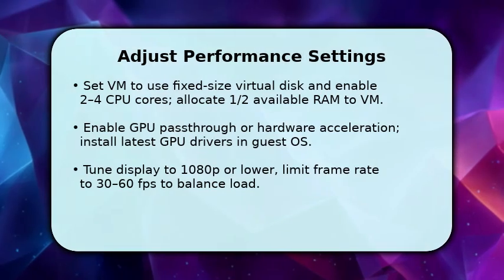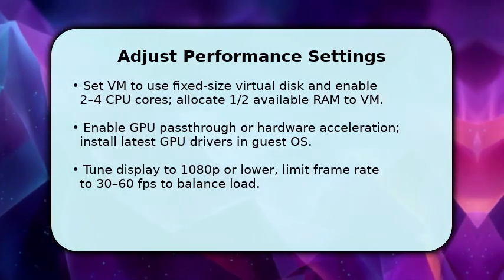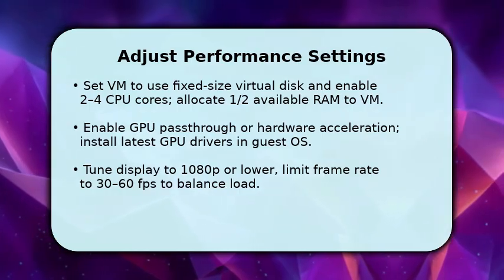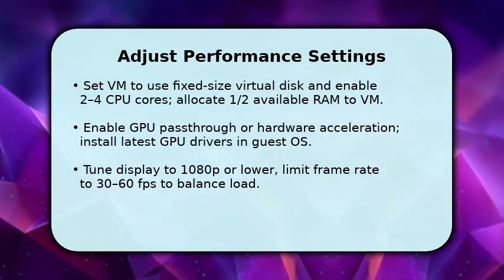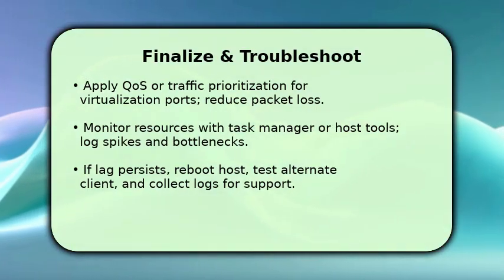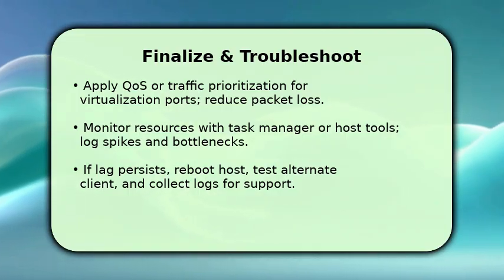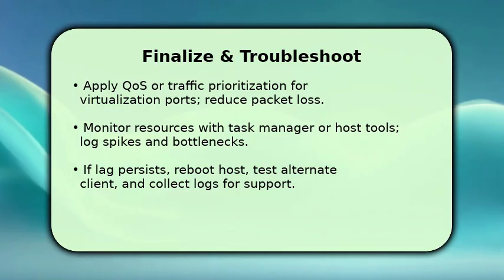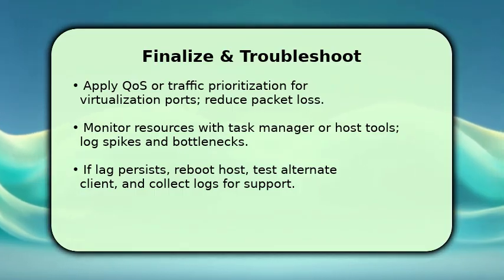How to Make Virtual Desktop Run Better - Easy Guide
How to Make Virtual Desktop Run Better - Easy Guide | 🔒 Surfshark VPN Deal — Stay private and secure. $1.99/mo + 3 Months Free ▸

Discover the secrets to optimizing your virtual desktop experience. This easy guide covers essential tips for speed, organization, and efficiency improvements tailored specifically for Windows users looking to enhance their digital workspace.